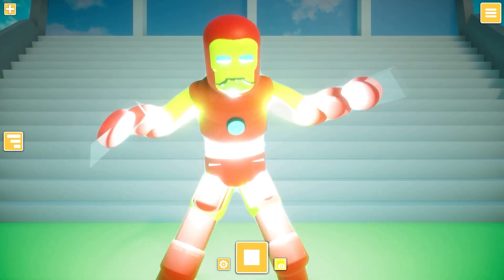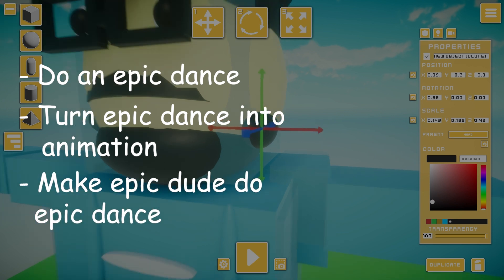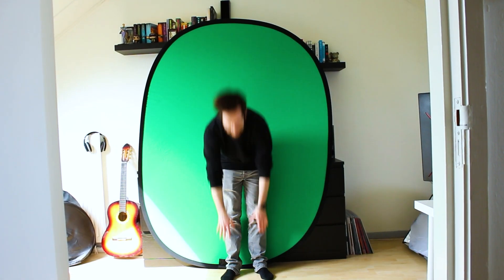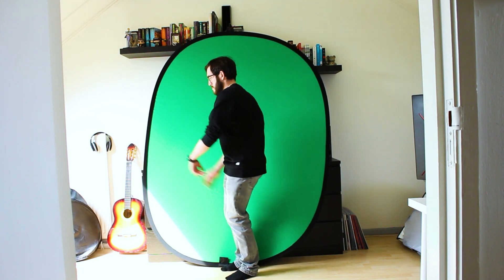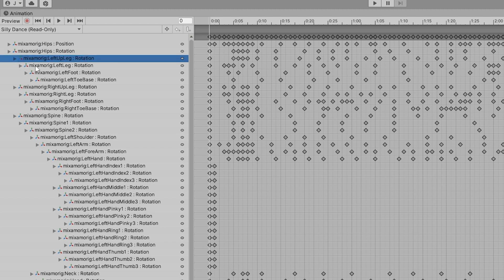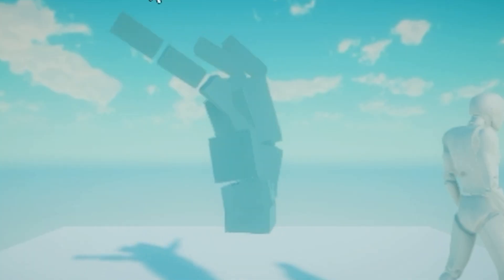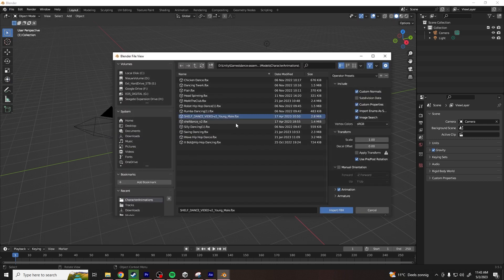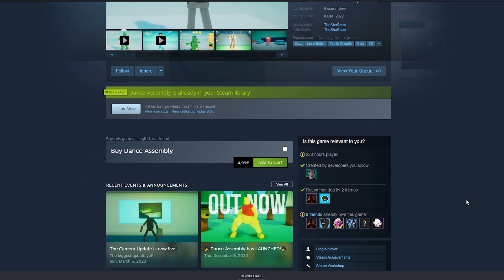How AI Turned a Video into a 3D Animation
now not even games are safe from my dance skills

*Long description*
For a while now I've wanted to put myself in my creative sandbox game about dancing, Dance Assembly. I don't mean myself as a character, because anyone could do that, but I mean a dance that was done by me. I'm not an animator, I barely know how to use Blender, but I did learn about this AI tool that allows you to turn videos into animations; Deepmotion. In this video I turn a video of me dancing, into a dance animation that you can see in the game. But...not without struggles.